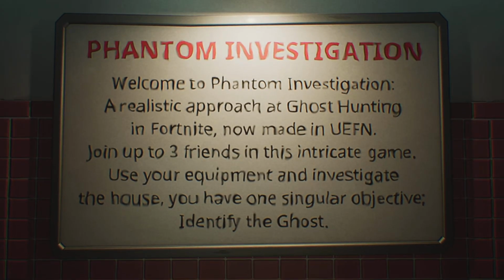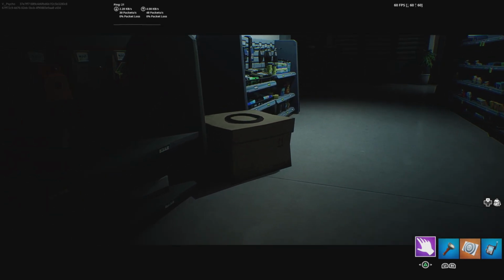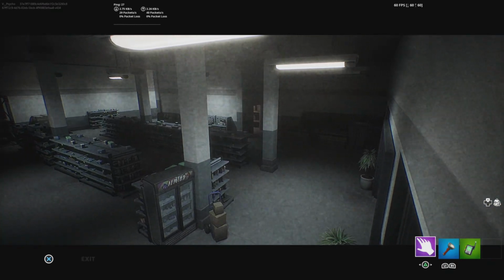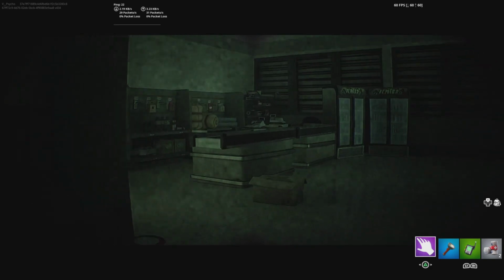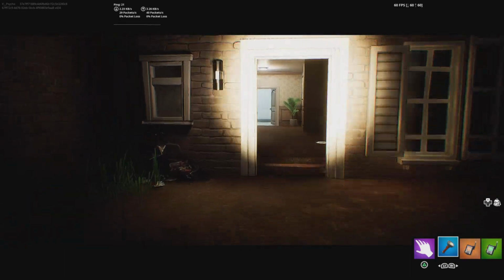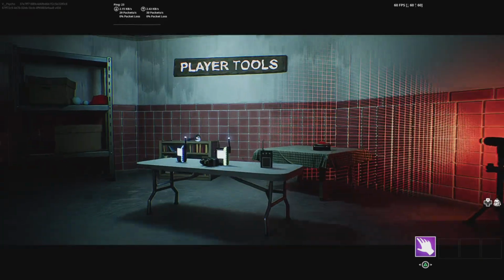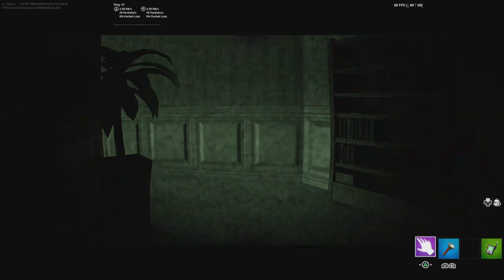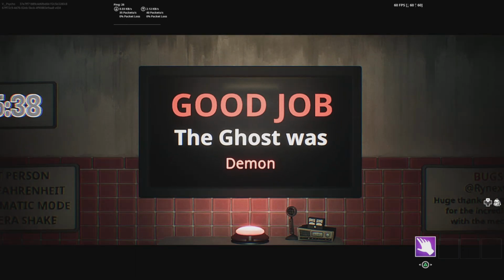Phantom Investigation... (Fortnite Horror Map)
If You Want To Support Me Consider Using Code VPSYCHO
In The Forrtnite Item Shop Or Epic Games Store